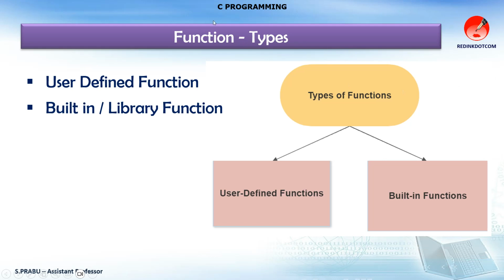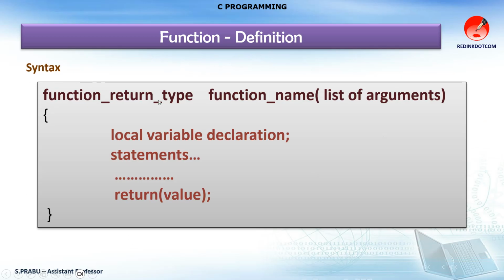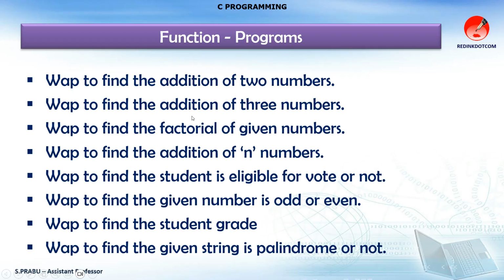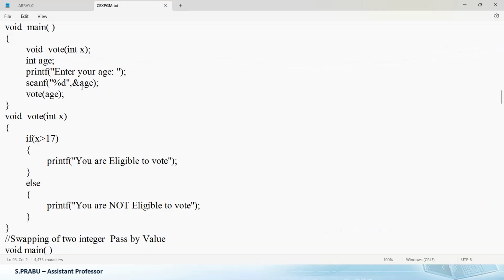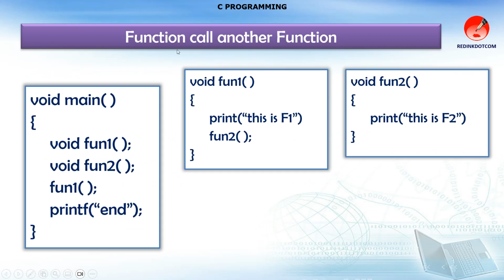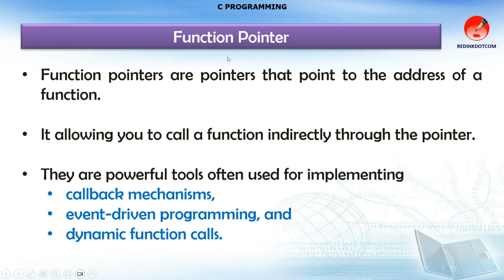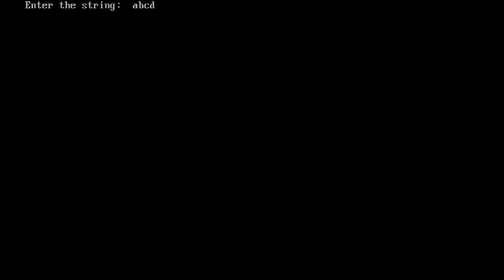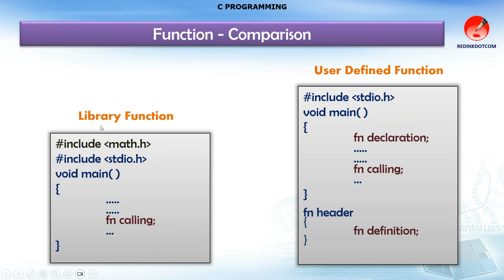C PROGRAMMING - FUNCTIONS & STRINGS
PPS - UNIT 3